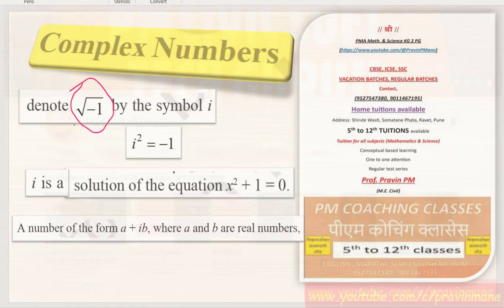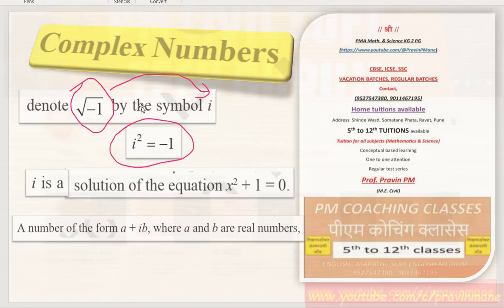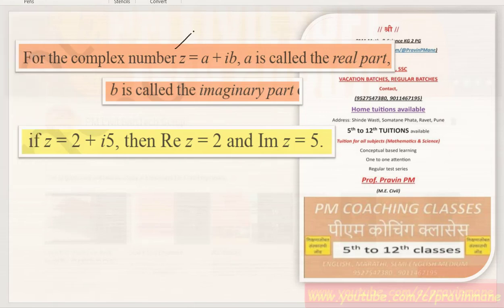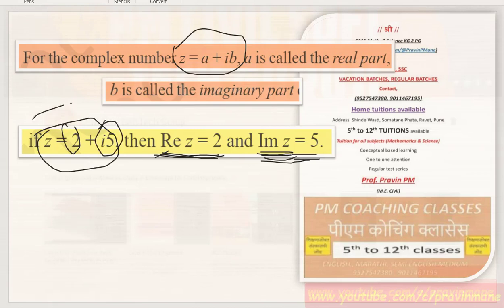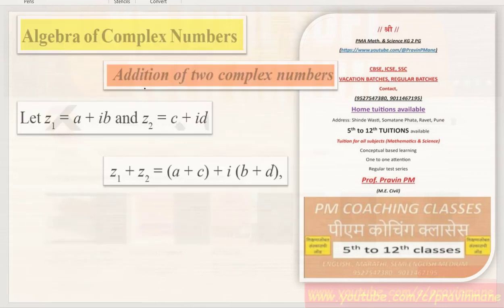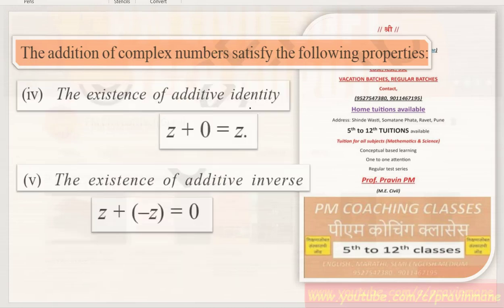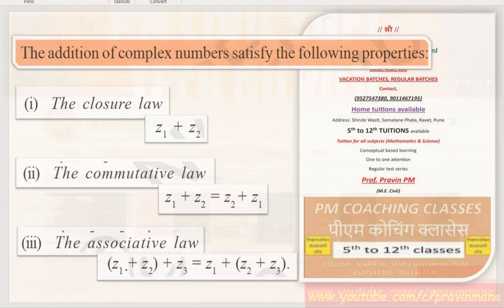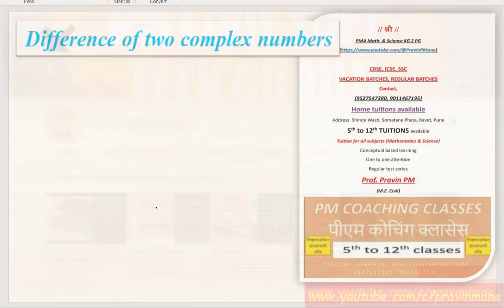Complex Numbers, Class XI, CBSE,HSC,ICSE,IB, Tuitions 5th to 12th, Part 1 of 4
Complex Numbers, Class XI, CBSE,HSC,ICSE,IB, Tuitions 5th to 12th, Part 1 of 4,  @PMCOACHINGCLASS

SCIENCE BASICS Std. 5th to 12th

MATHEMATICS BASICS